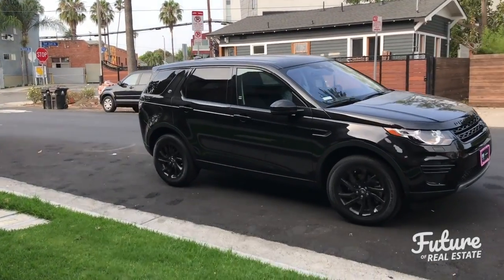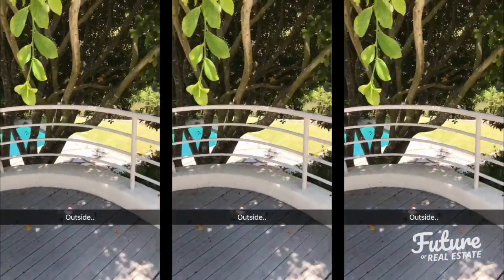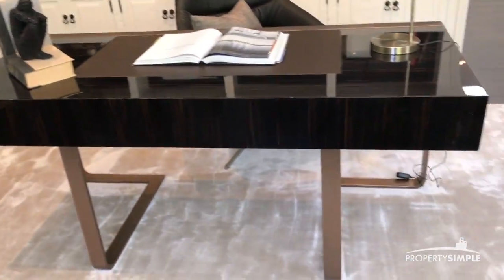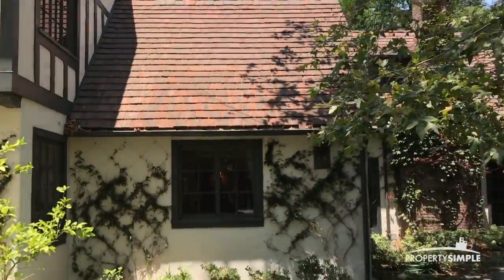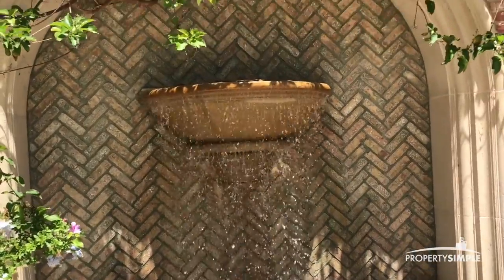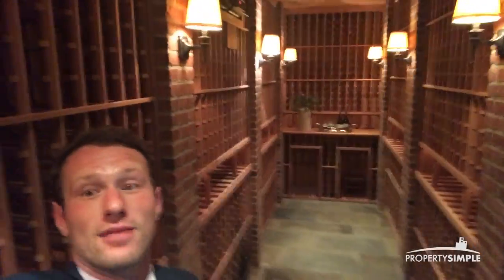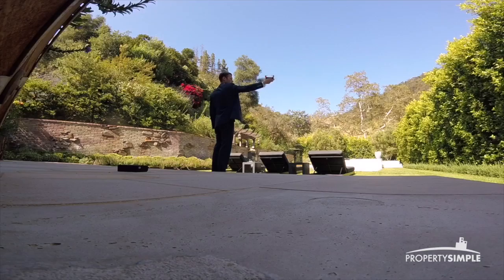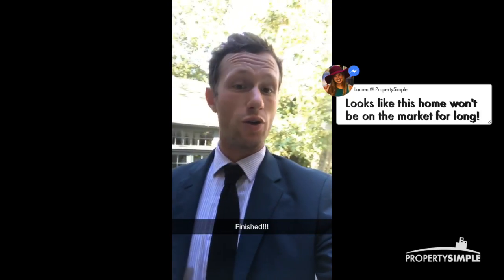Future of Real Estate Season 1 Episode 10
Money aside, which would you prefer? The cozy modern home with a mountain view or the classic garden estate nestled in the forest?

Personally, we’d be happy in the pool house!